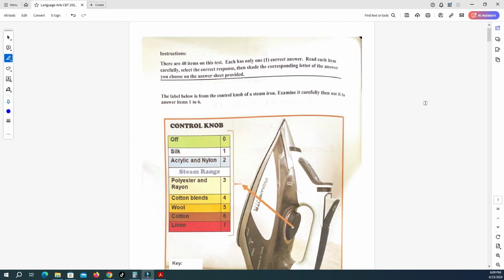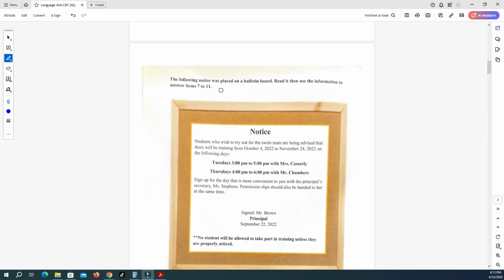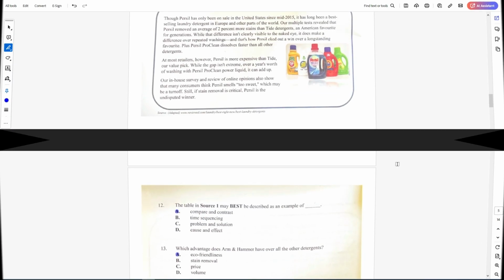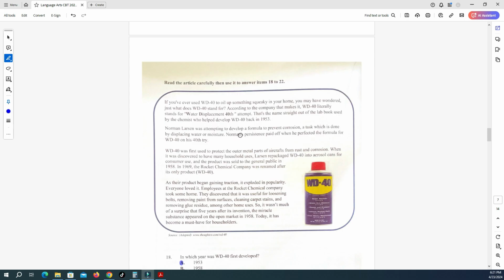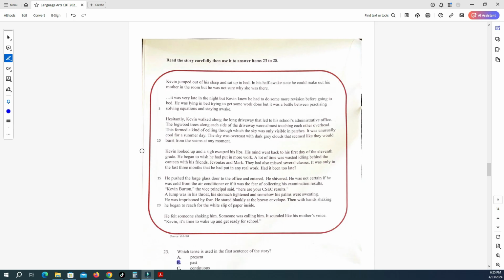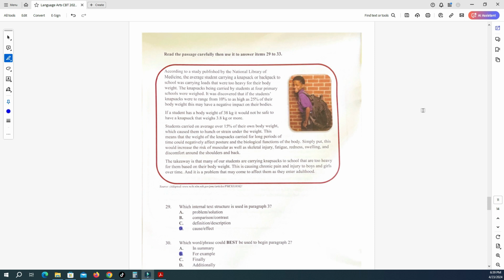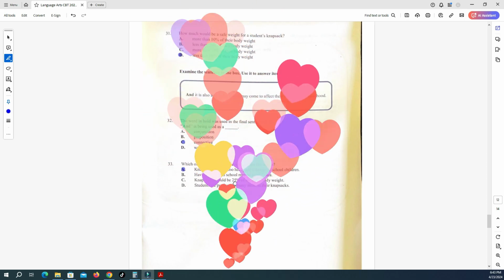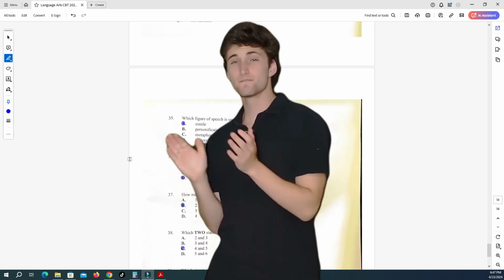2024 PEP Language Arts CBT Grade 6 Practice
Ace Your Language Arts CBT Exam: 2024 PEP Grade 6 Practice + Downloadable Paper